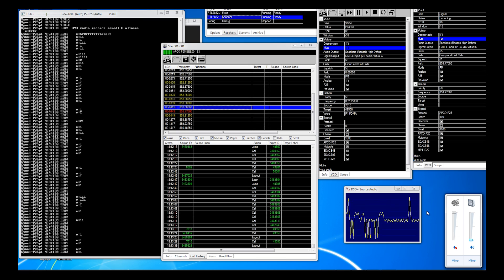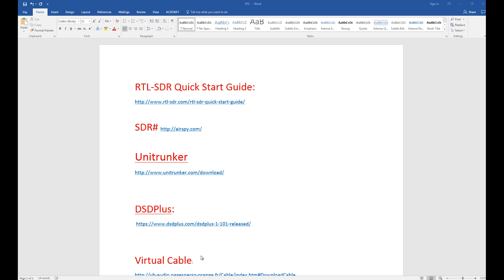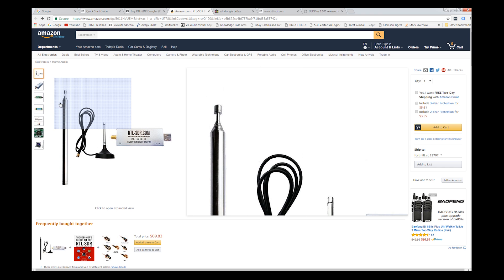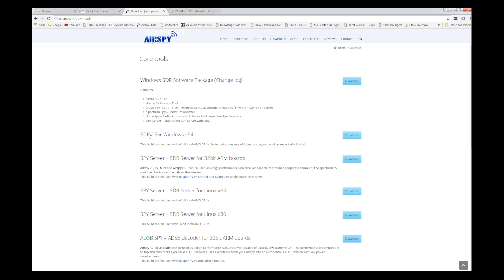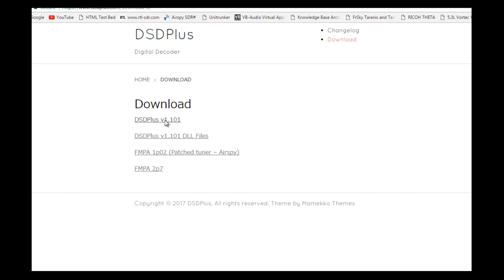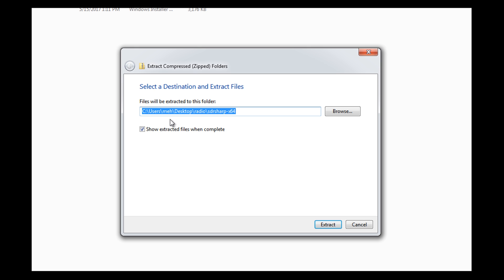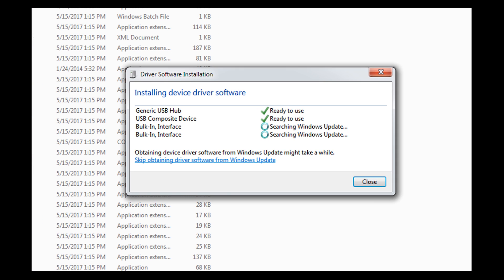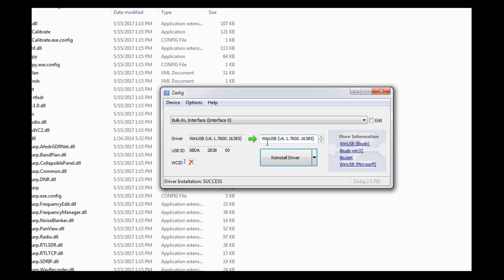RTL-SDR Digital Scanning Software & HW | SDR# Install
Video List